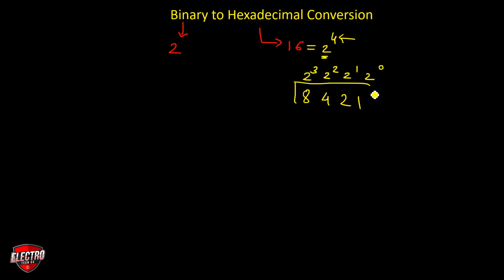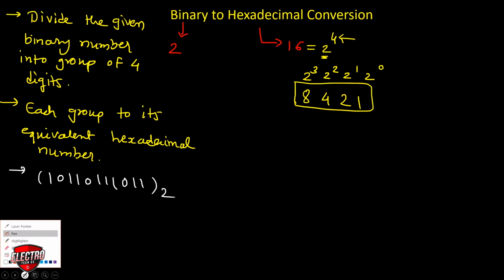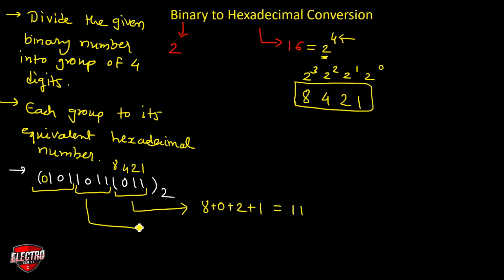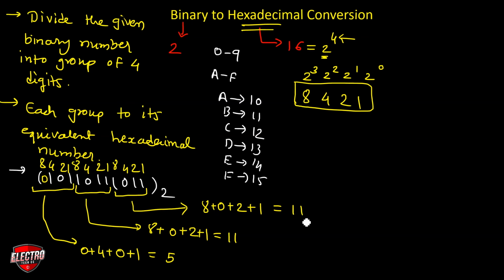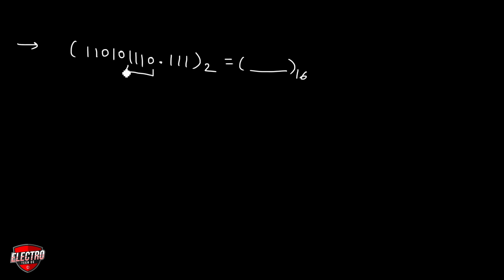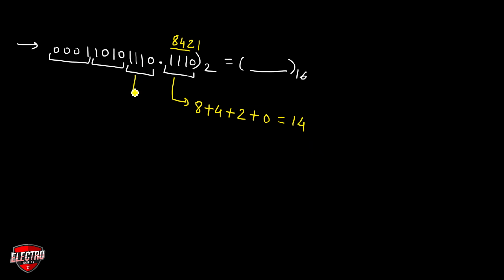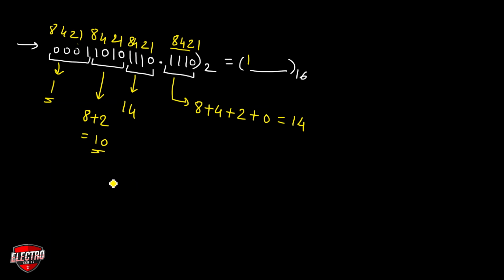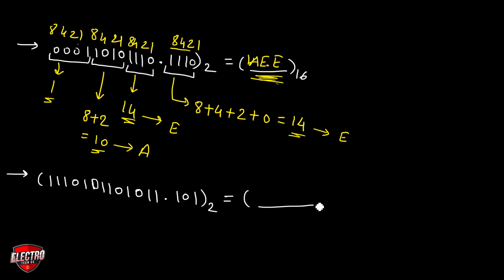Number Conversion: Binary to Hexadecimal || Digital Electronics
In this video you will learn about how to convert binary number into hexadecimal number.